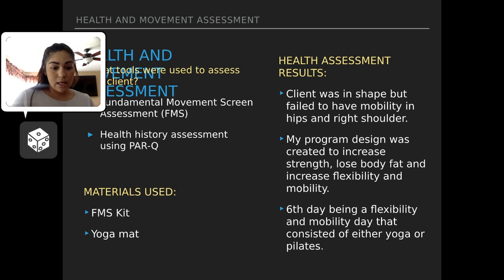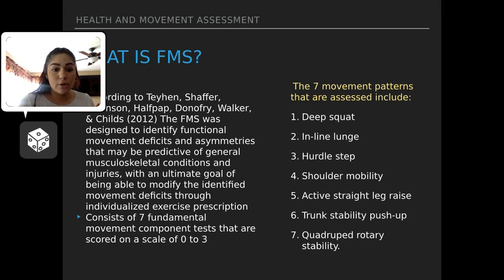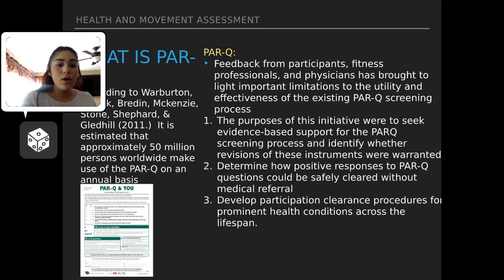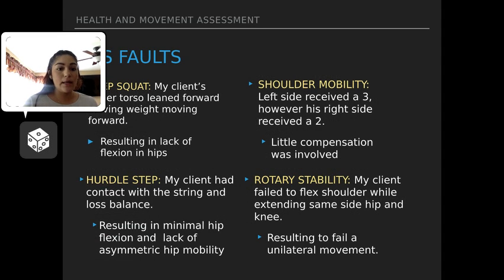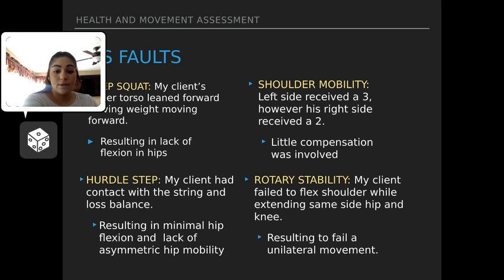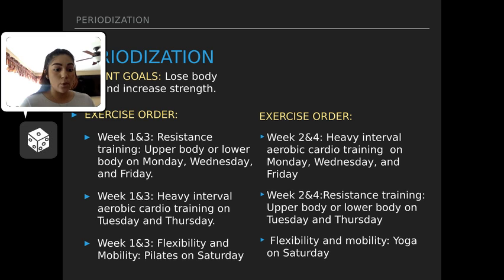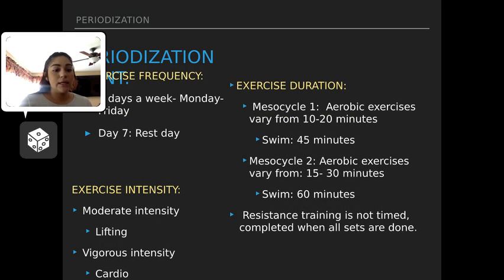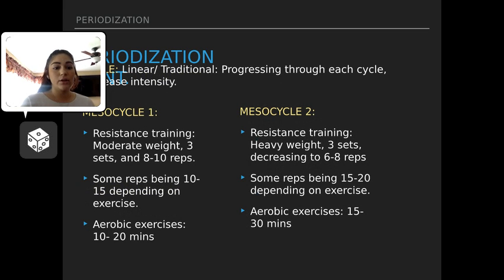Fitness Education Presentation